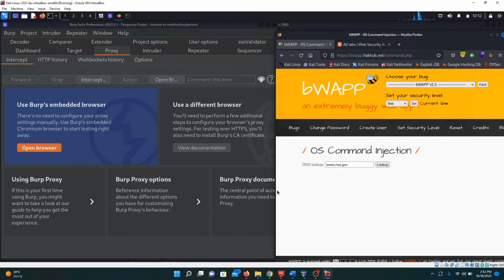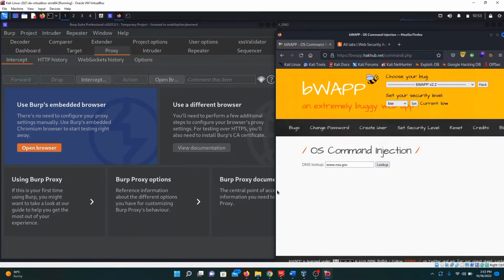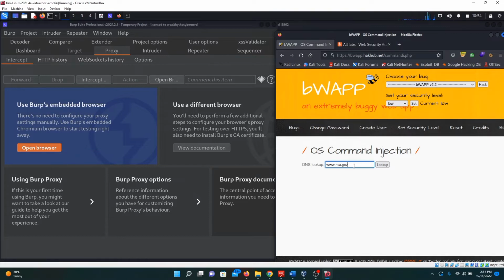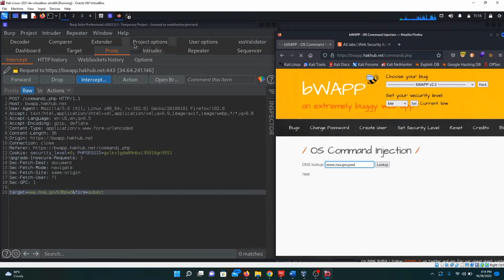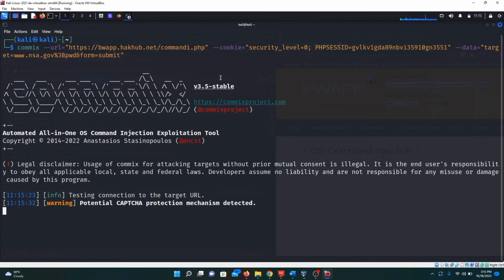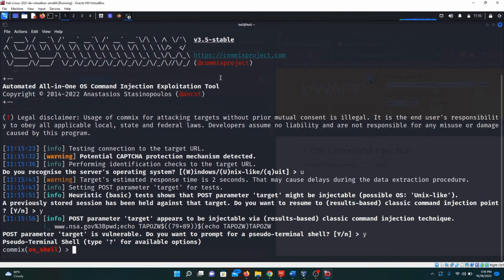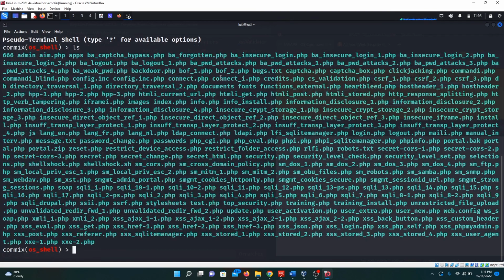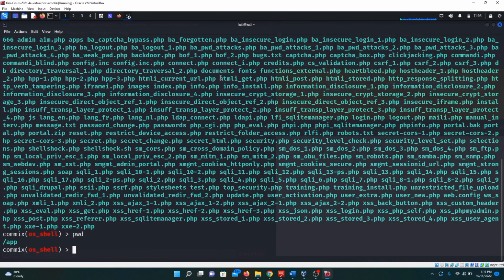OS command injection | Bwapp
this walk-through video,is for  people  who want OS  command injection simplified .this video showed  how we can also automate the attack .